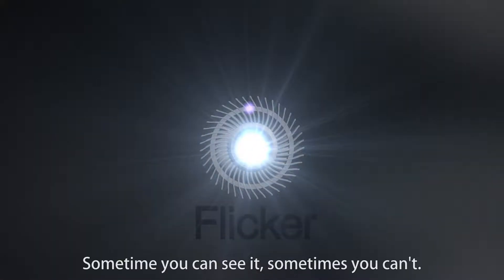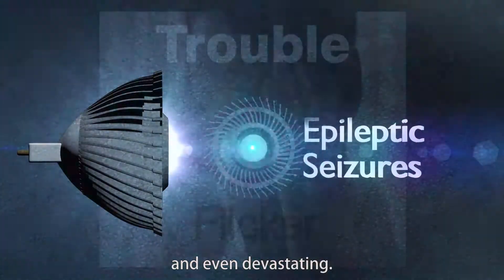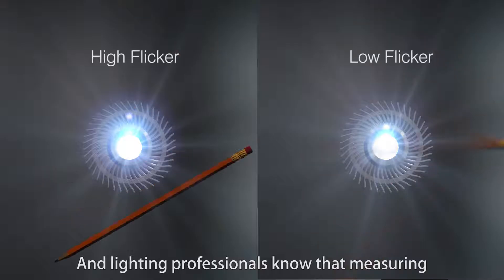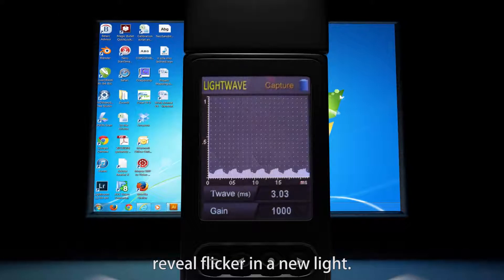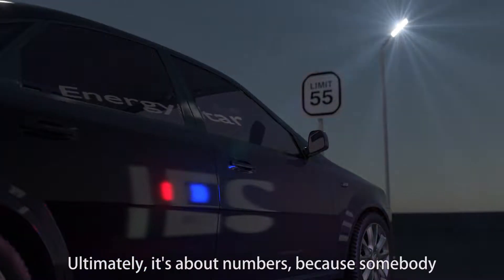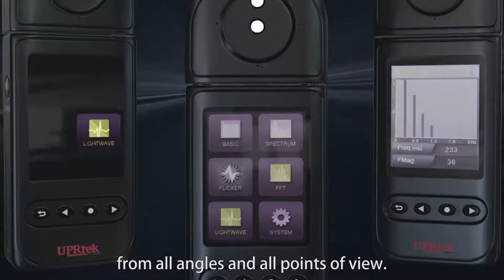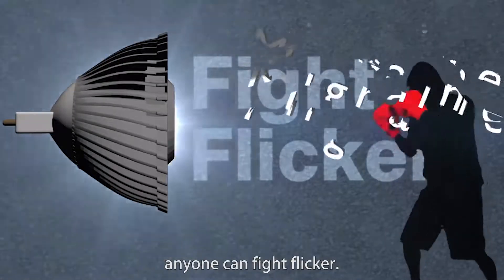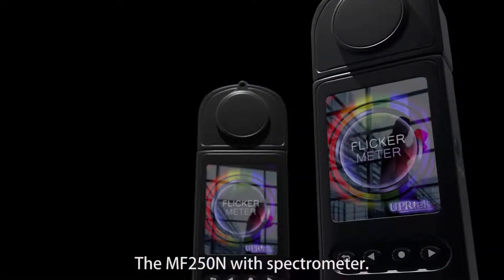UPRTEK ® MF250N Handheld Flicker Meter | Product Video 20150923 1920X1080 English subtitles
UPRTEK ® MF250N Handheld Flicker Meter